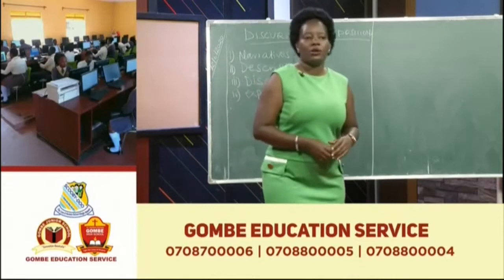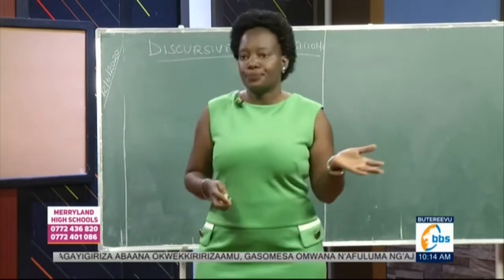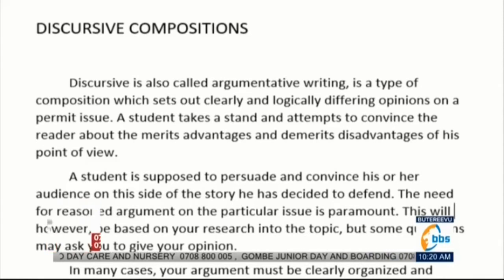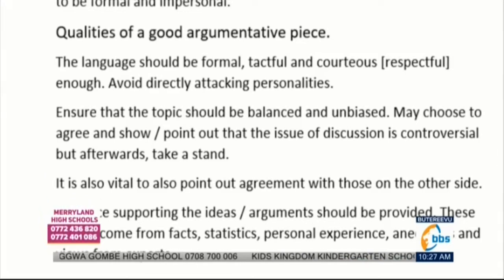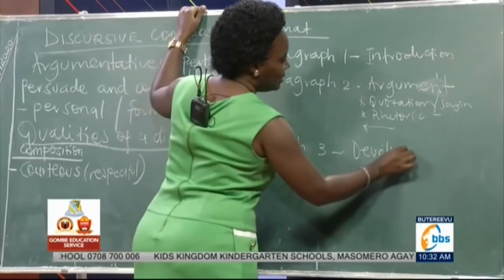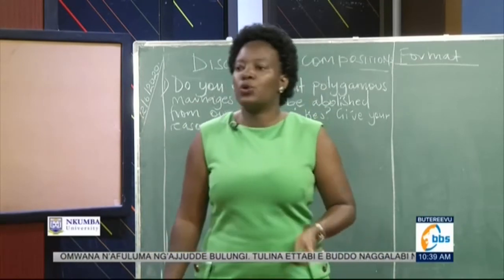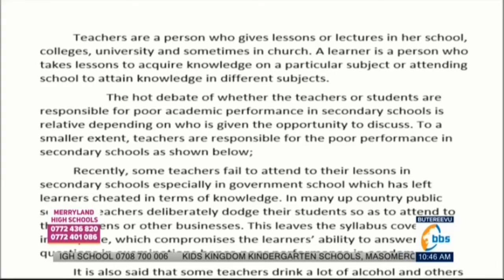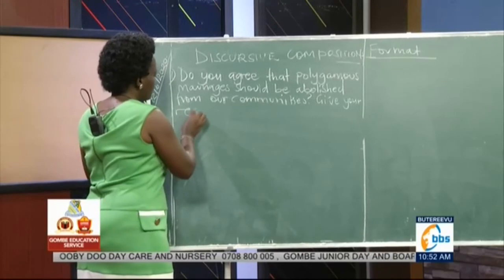SOMERA MU DDIIROLYO ENGLISH LESSON _ ( COMPOSITION WRITTING )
how to learn ENGLISH ON BBS TEREFAYINA